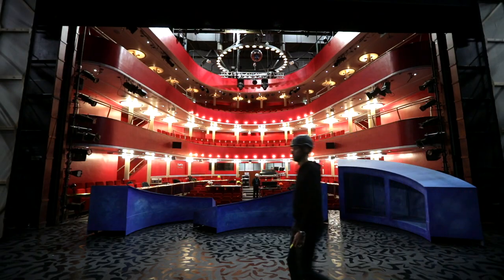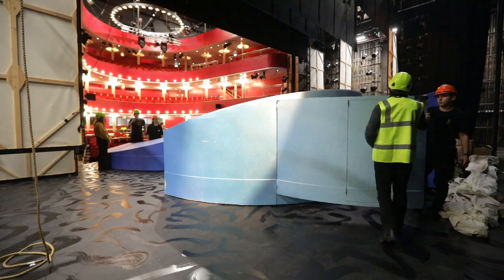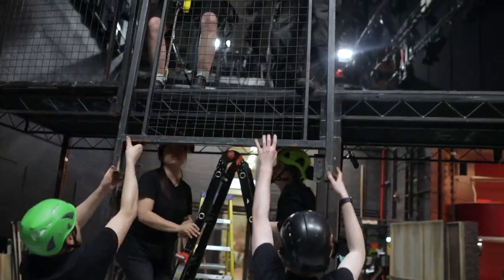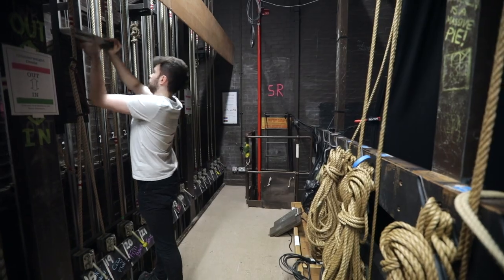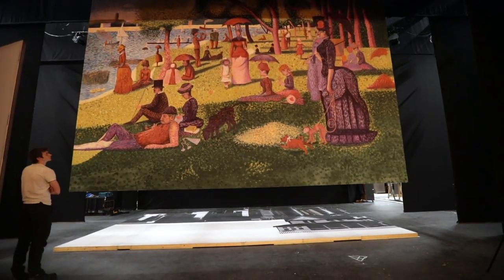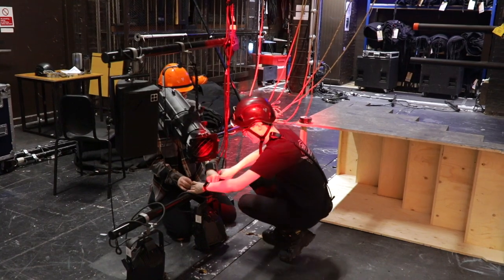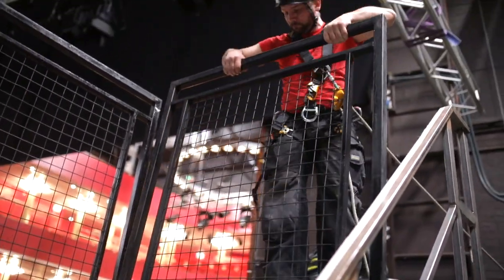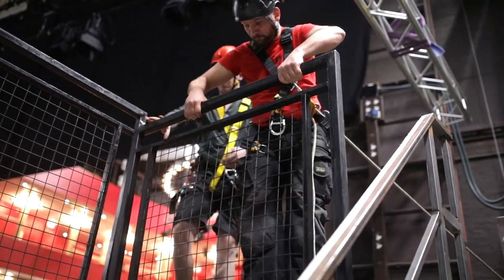Production Technology and Management - Stage Technology pathway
We spoke to final year students studying on the Stage Technology pathway of our BA Production Technology and Management degree programme.